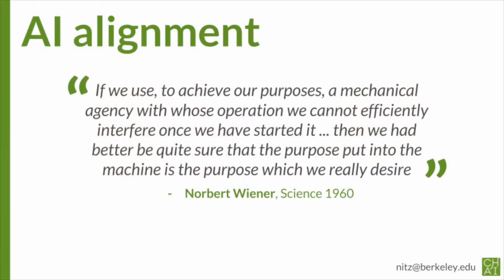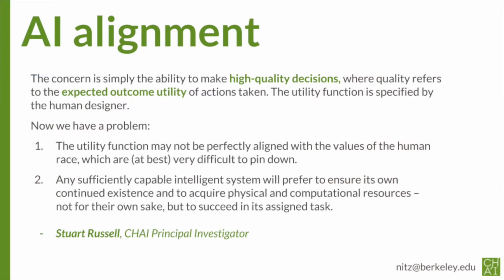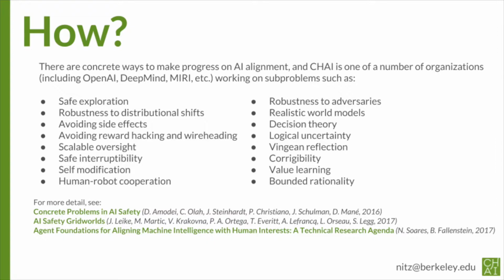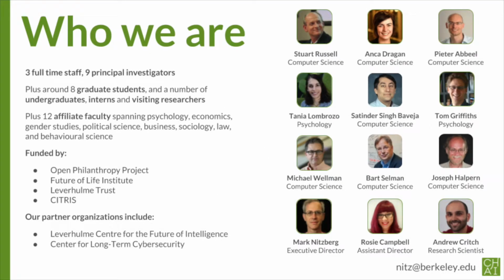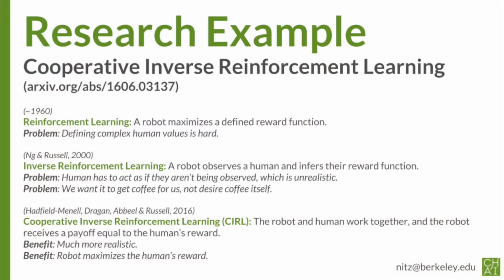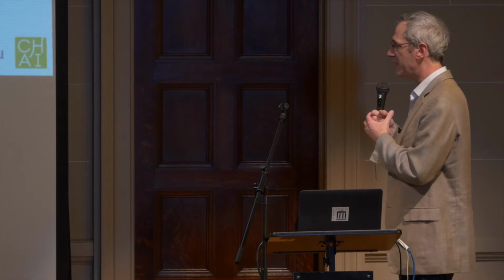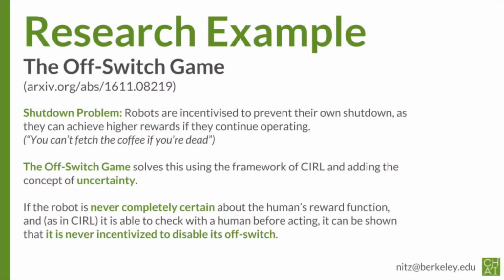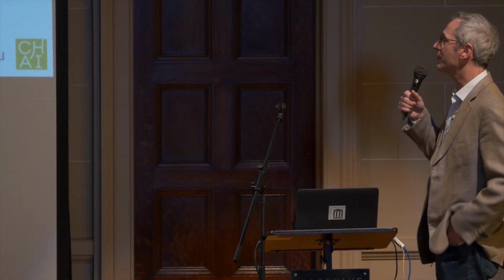An Overview of the Traditional Field of AI Alignement - Mark Nitzberg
Mark Nitzberg (CHAI) giving an overview of the traditional field of AI alignment.

Seminar on Artificial General Intelligences & Corporations hosted by Foresight Institute at The Internet Archive on April 8, 2018.

Even if we don't know yet how to align Artificial General Intelligences with our goals, we do have experience in aligning organizations with our goals. Some argue corporations are in fact Artificial Intelligences - legally at least we treat them as persons already.

The idea of this seminar was to examine AI alignment, especially whether our interactions with different types of organizations, e.g. our treatment of corporations as persons, allow insights into how to align AI goals with human goals.

While this meeting focuses on AI safety, it merges AI safety, philosophy, computer security, and law and should be highly relevant for anyone working in or interested in those areas.